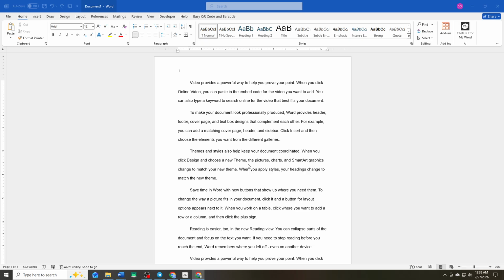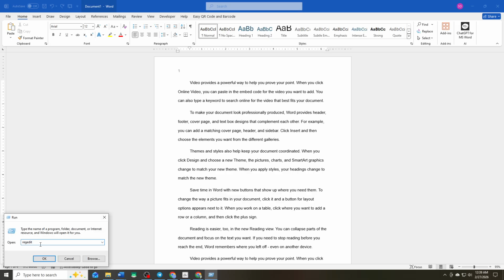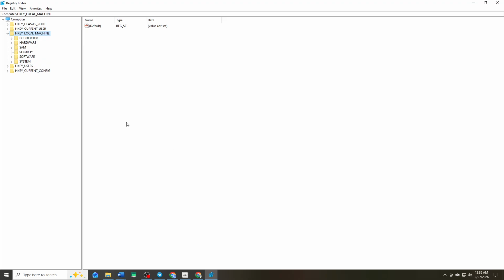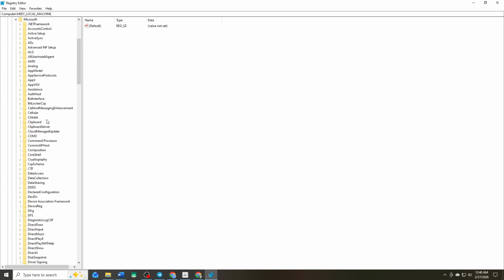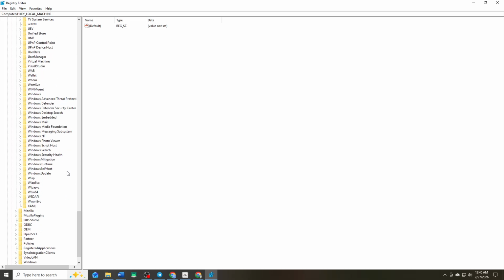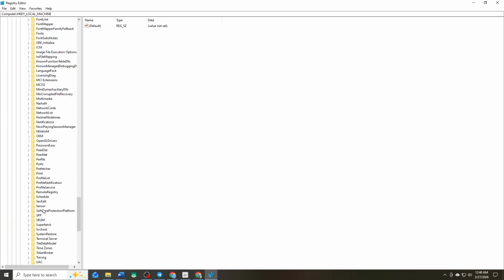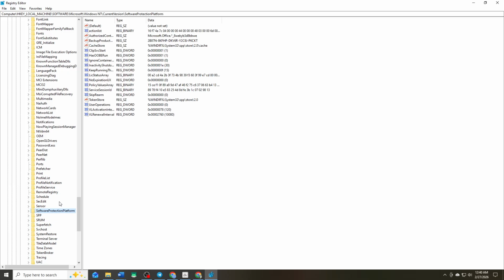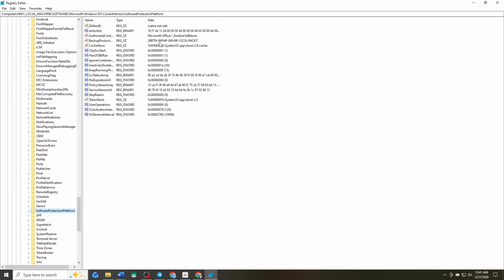How to Find Microsoft Word Product Key [2026 Guide]